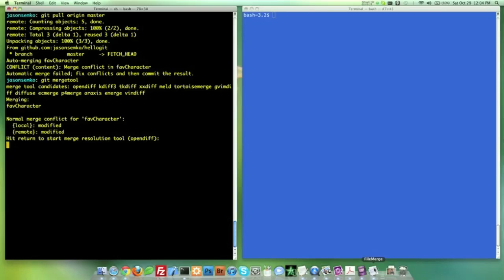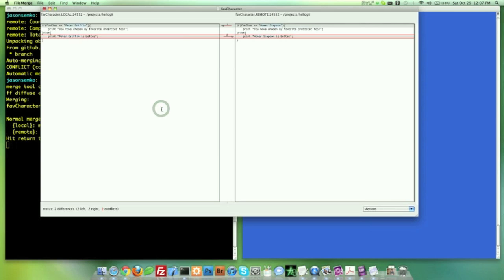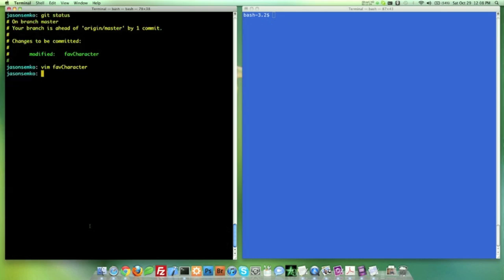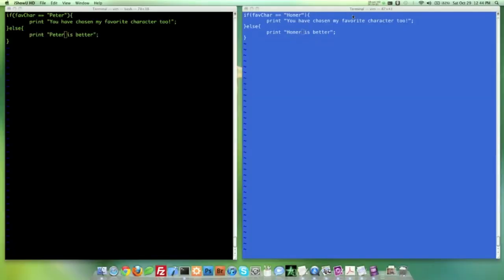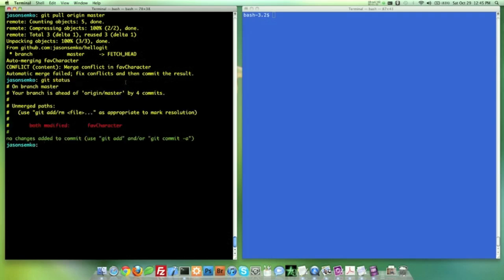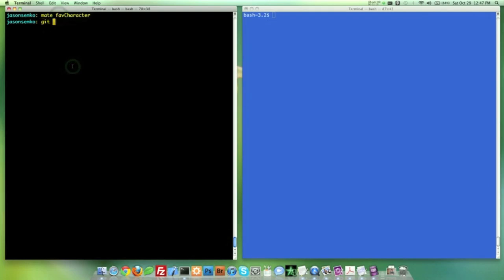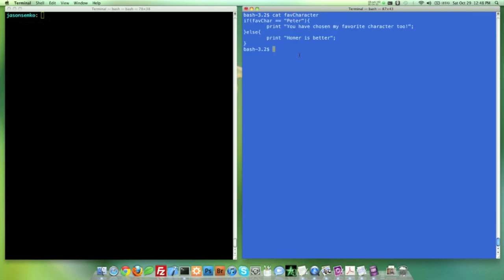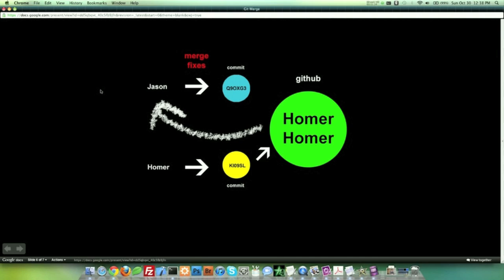How to use Git - Git Video Tutorial - Part 5 (More Merge Conflicts)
Part 5!

Oy I went over my 10 minute time limit and had to split this video into two. (I don't say OY because I'm Jewish, I'm not, I know you care)

Having merge conflicts can be one of the scariest things in git especially if you're new. The wrong combination/work flow could erase someone's code and potentially result in tar and or feathering. (I suggest you quit your company if this could potentially happen)

These two videos detail two different ways of dealing with merge conflicts (The two parts are shown in part 5)

Colors:
git config color.ui true